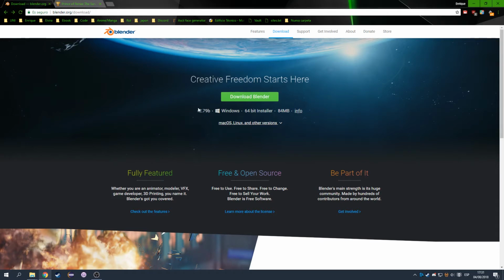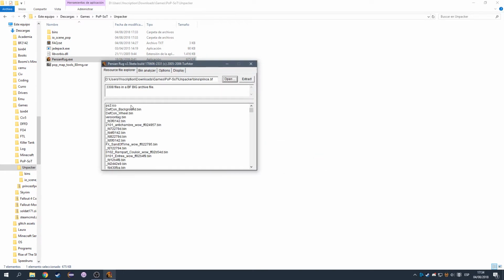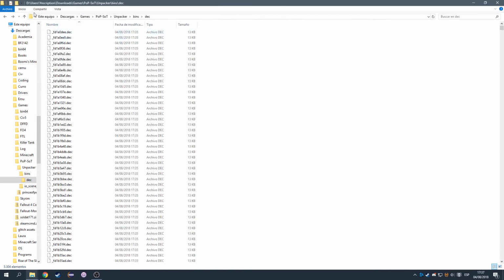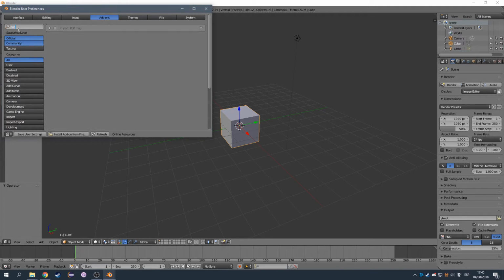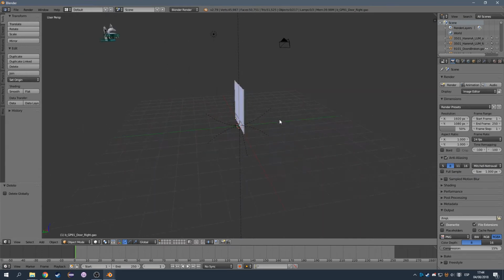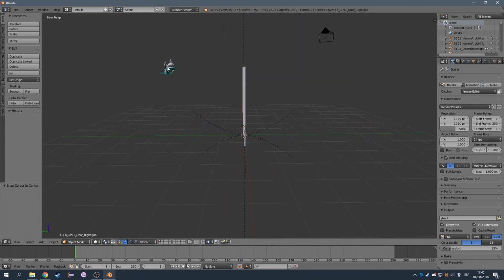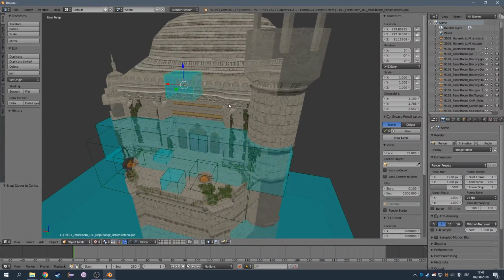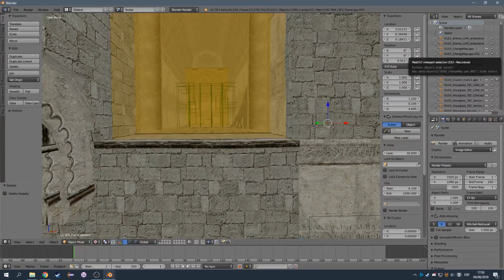Prince of Persia - Sands of Time maps in Blender Guide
06:08 - Start of Blender tutorial